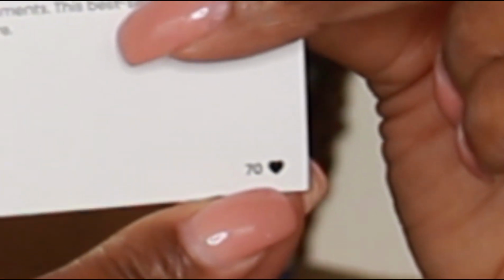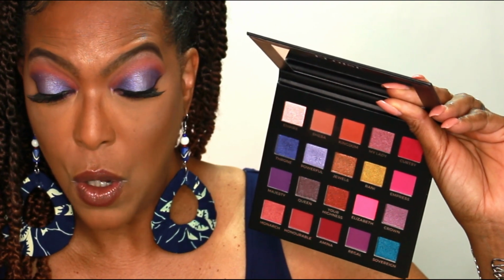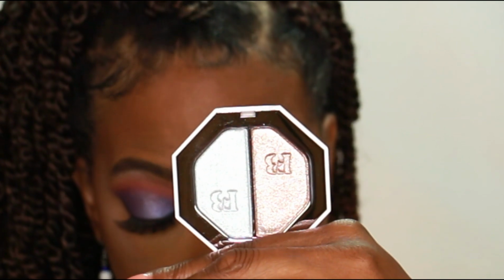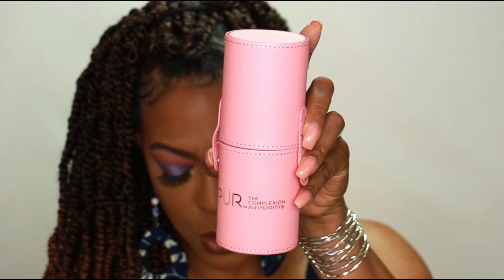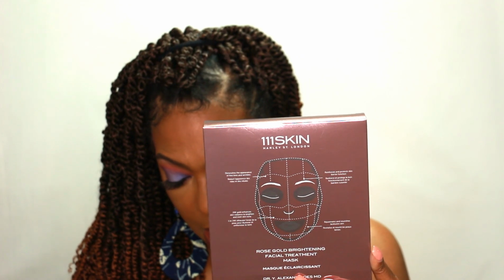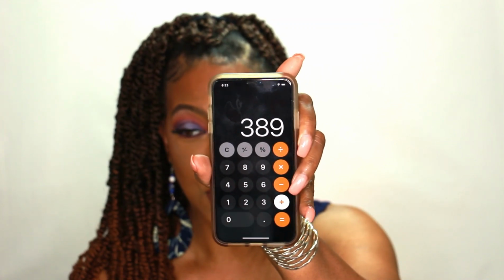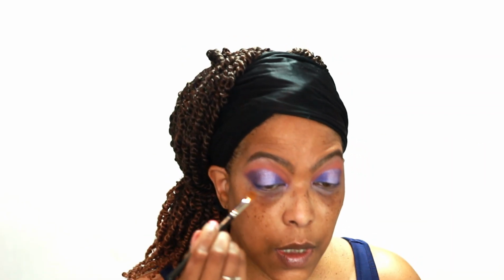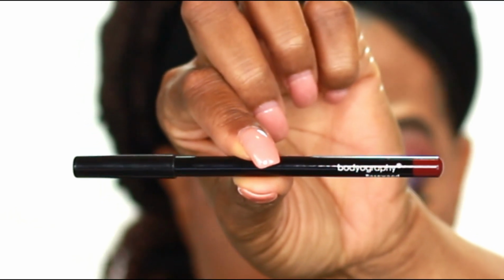Boxy Luxe September 2020 | Unboxing and Demo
Equipment:
 Soft Box Lighting

18" Ring Light

Editing Software:
Filmora